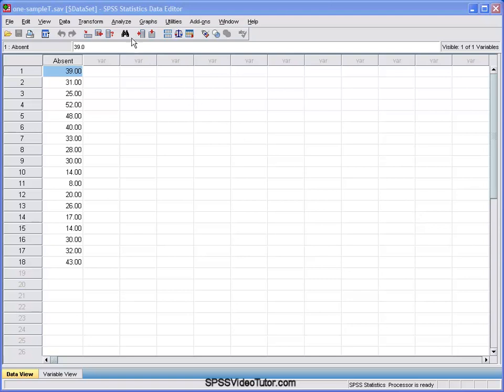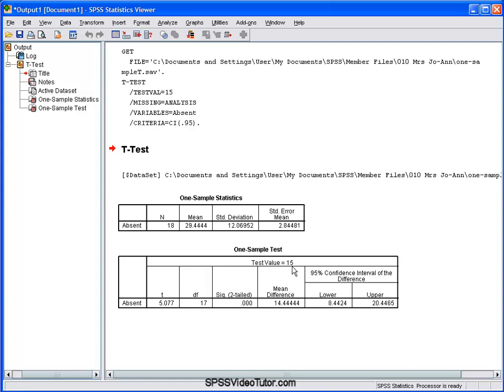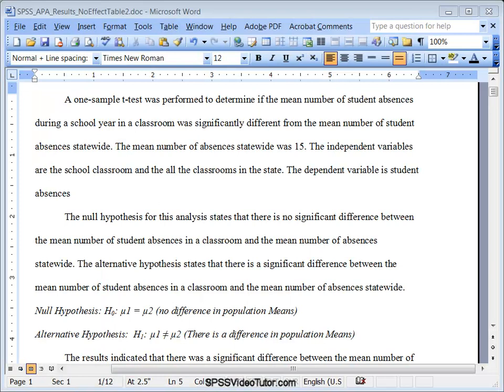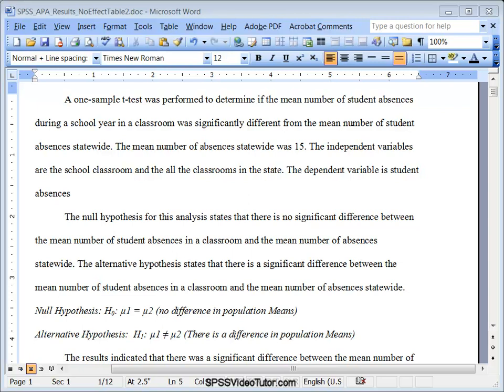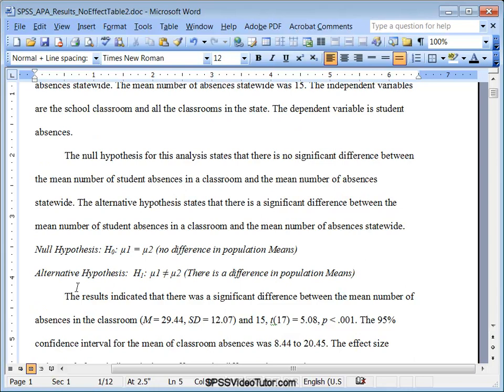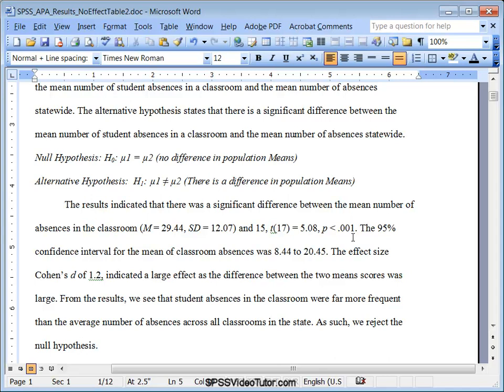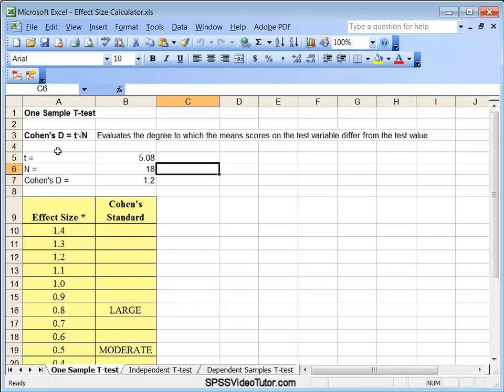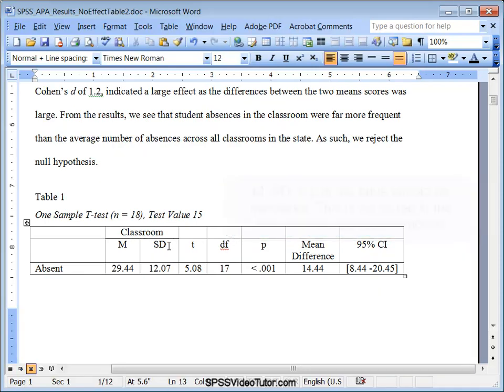One Sample T-Test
In this video lesson, you will learn how to:

1. Perform and interpret the results of a one-sample t-test
2. Calculate the effect size for a one-sample t-test
3. Write your results in APA format

A one-sample t-test is used when you want to know if there is a significant difference between a sample mean and a test value. The test value can be the known mean from a population or some other value used to compare the sample mean. To run this analysis, you need to know the population mean, as this will be input into SPSS manually. The sample mean is calculated from the values contained in the SPSS file.

Video Example Research Question: Is there a significant difference between the average number of student absences for a particular classroom and the average number of student absences across the entire state, which is 15?

Video Clip: 8 minutes 36 seconds